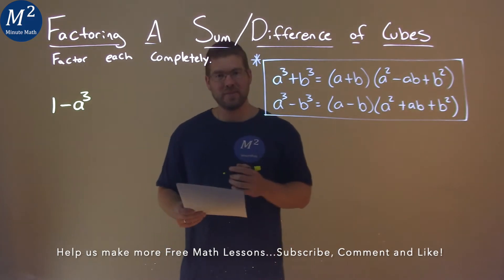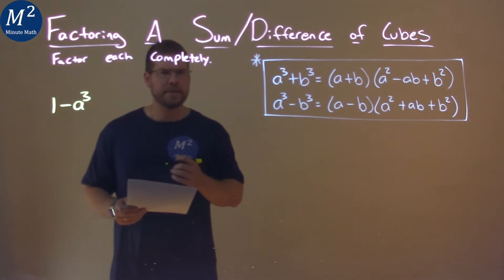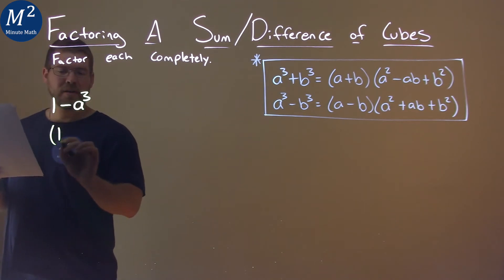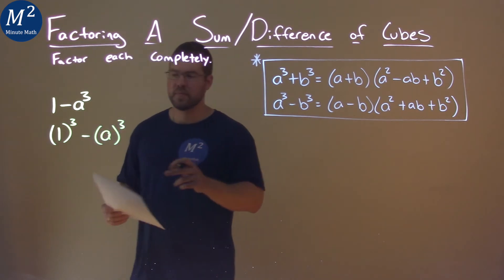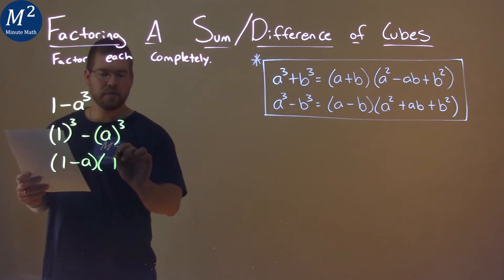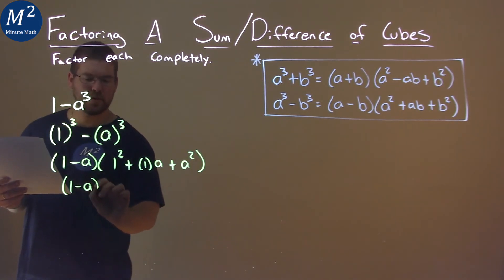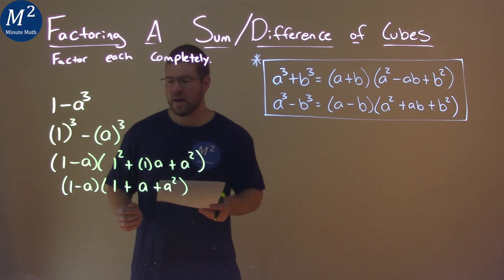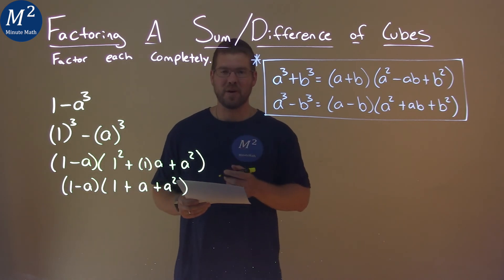Factor Completely 1-a^3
Factoring a Sum/Difference of Cubes: 1-a^3. We learn how to factor the sum/difference of the cube 1-a^3. We learn how to factor completely 1-a^3. This is a great introduction into polynomial functions and understanding how to factor a sum of cubes and a difference of cubes. This is under the topic of Factoring A Sum/Difference of Cubes with this free online math video lesson.